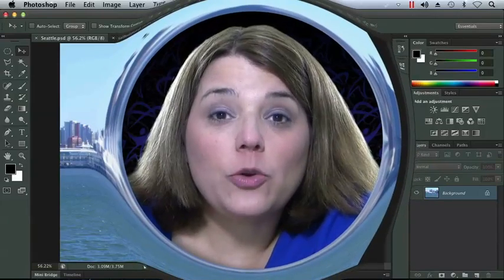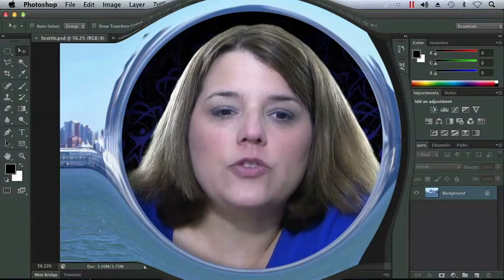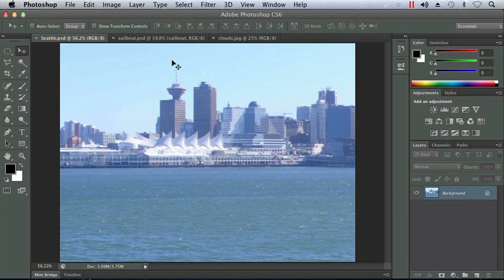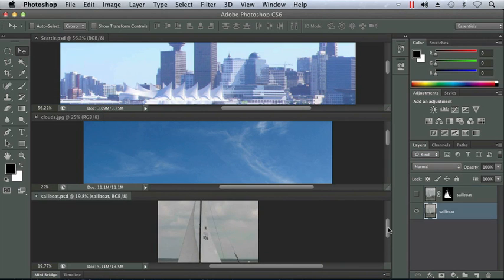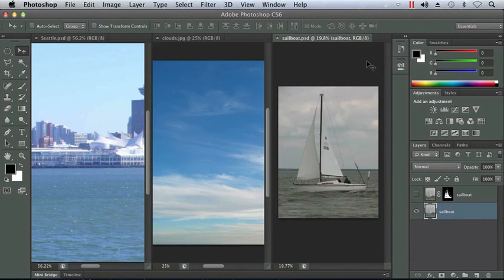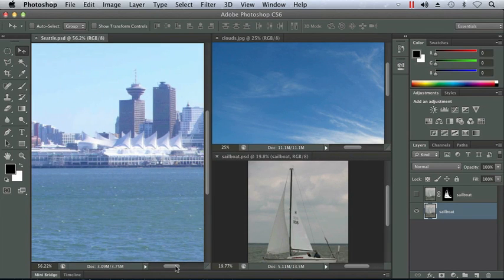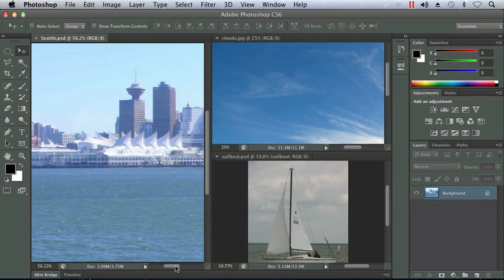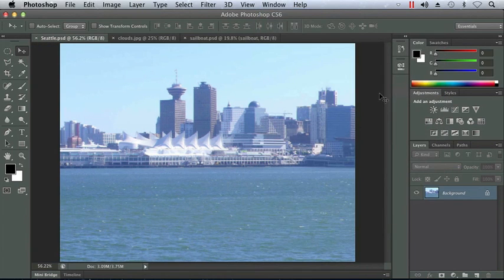Arranging Multiple Open Documents On-screen - Adobe Photoshop CS6 Tutorial